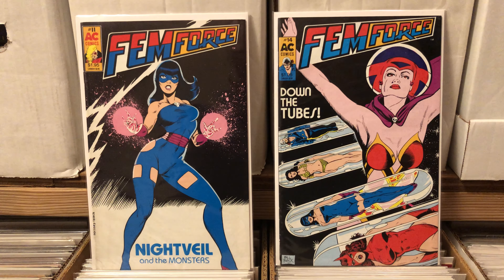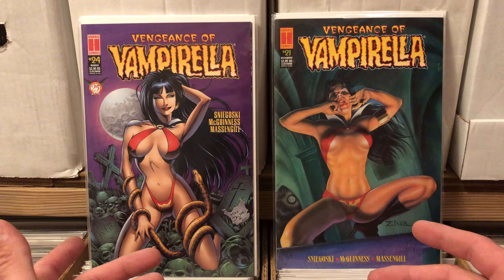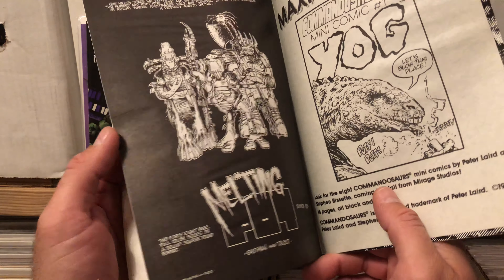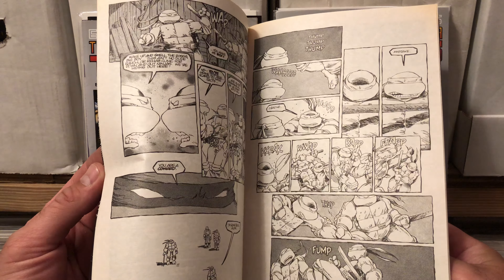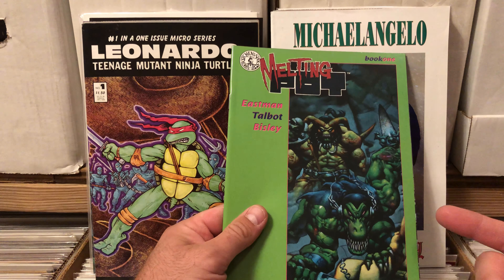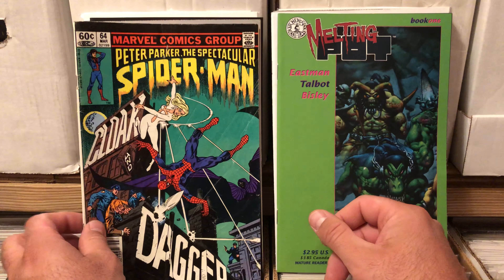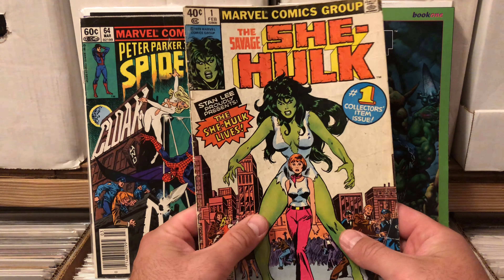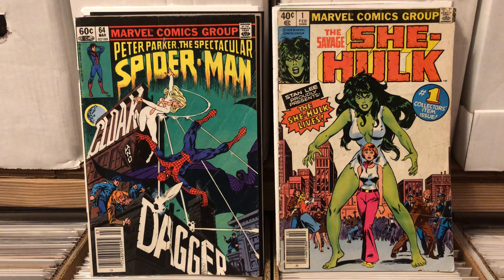Small but mighty comic book haul! Grail keys